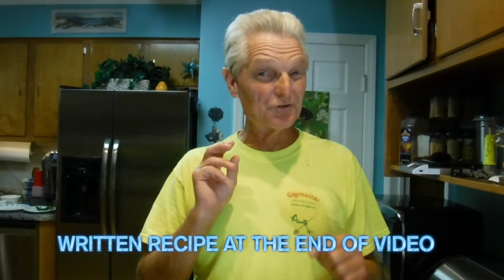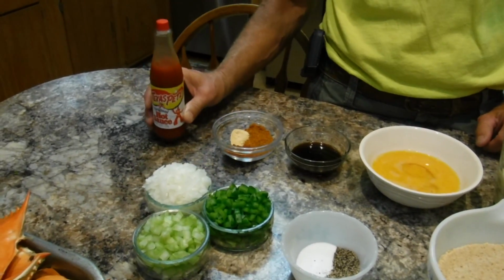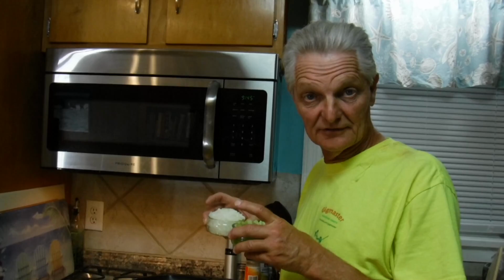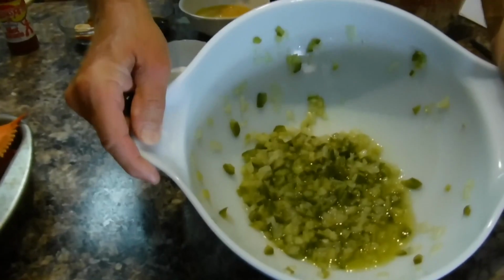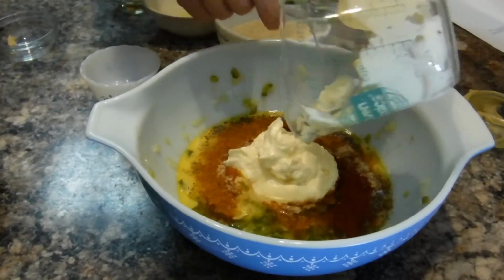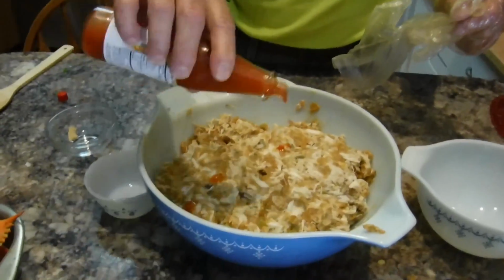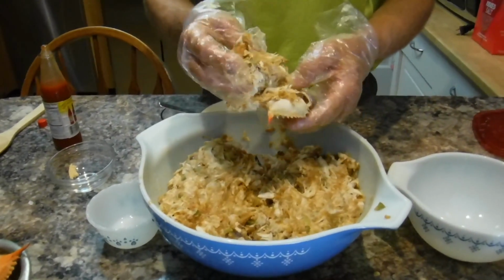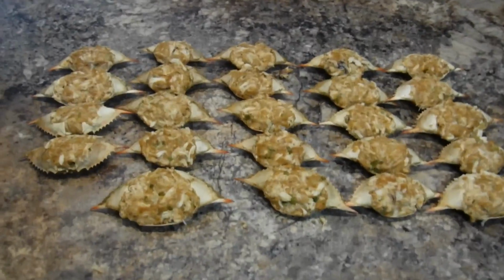Deviled Crabs by the Gigmaster